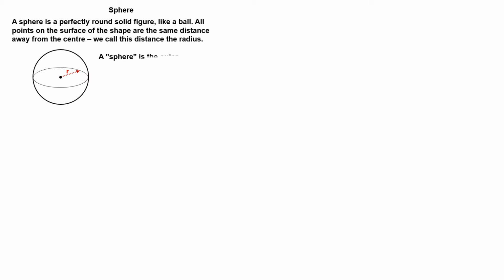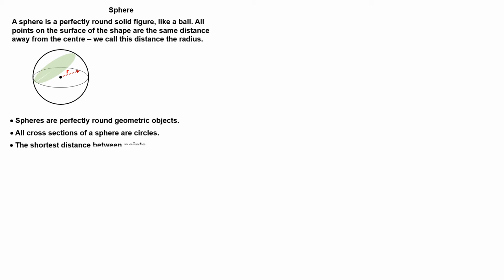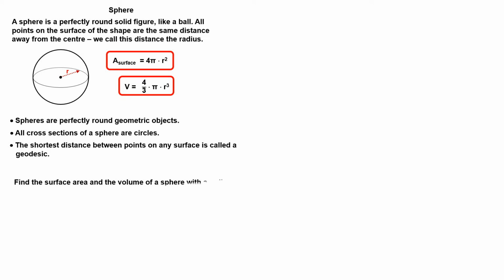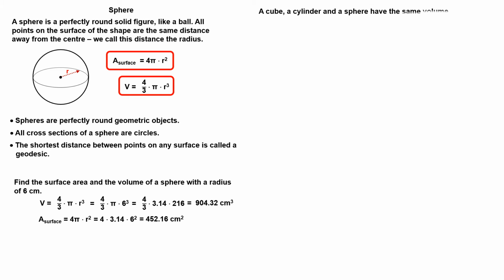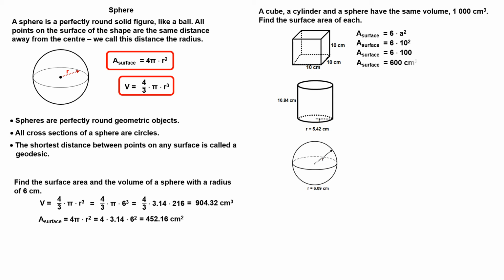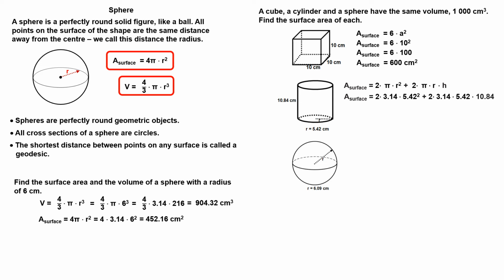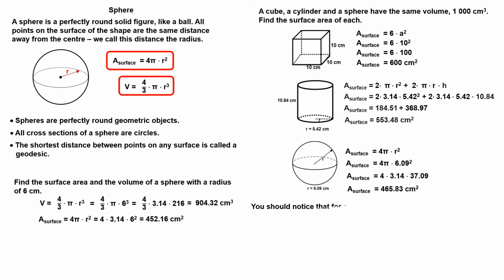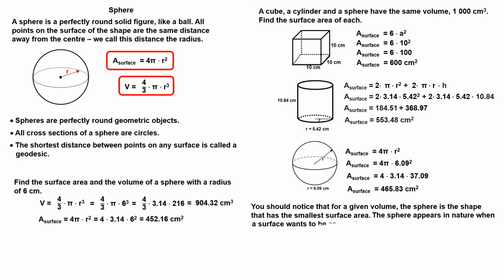Spheres Explained - Volume, Surface Area Made Simple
Discover everything you need to know about spheres in geometry! 🌍✨
In this video, you’ll learn:
✔ What a sphere is and its properties
✔ How to calculate the volume of a sphere
✔ How to calculate the surface area of a sphere
✔ What a geodesic is
✔Step-by-step solutions to a real Cambridge IGCSE exam question
👉 Pause the video, try solving the problem yourself, and then follow the detailed solution to check your work. Perfect for students preparing for exams or anyone wanting to strengthen their geometry skills!